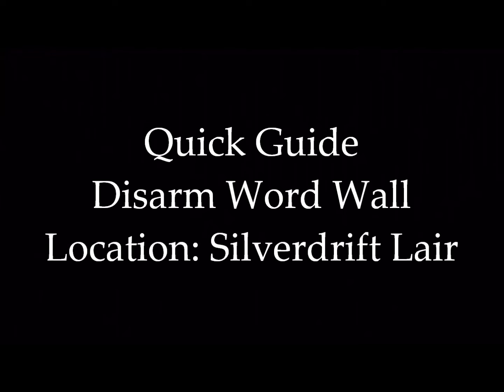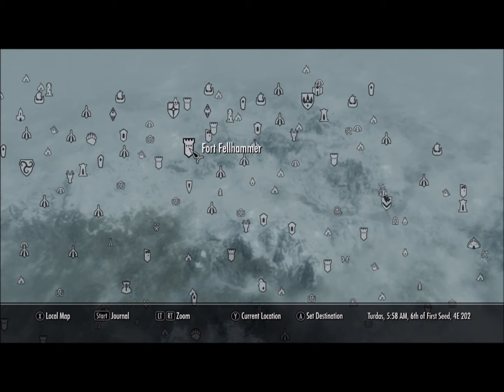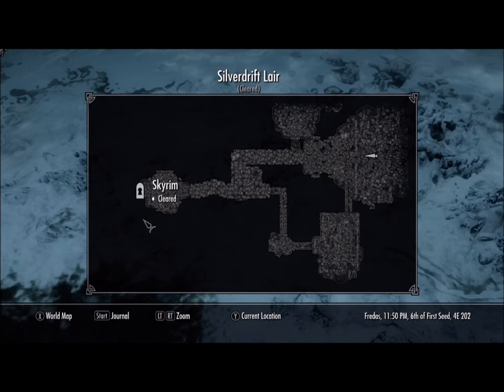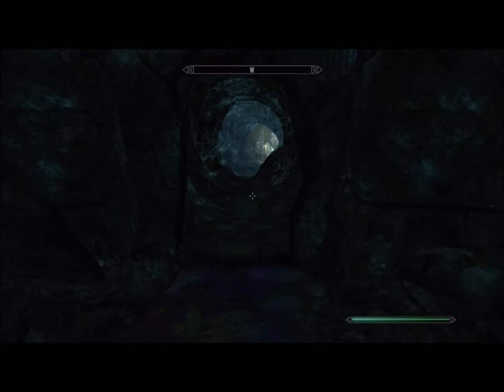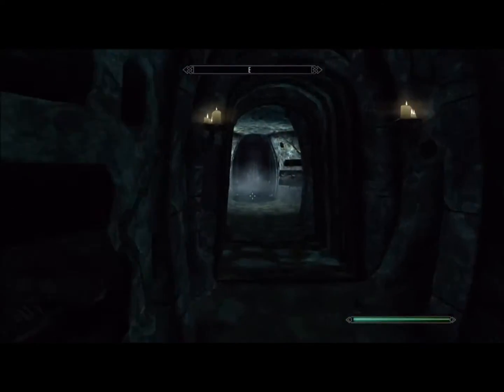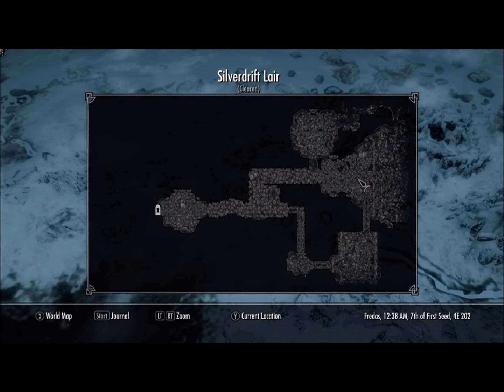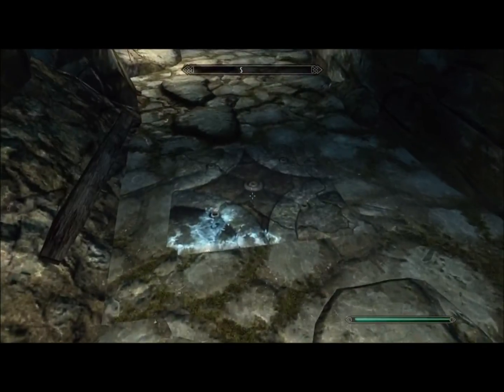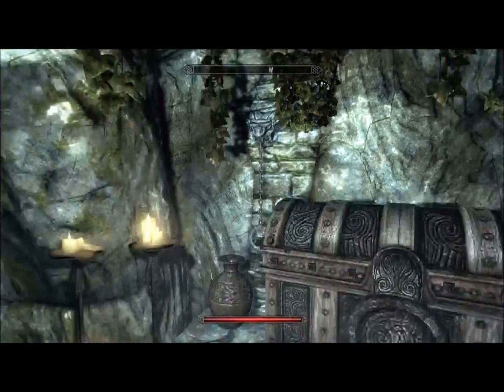Silverdrift Lair - Disarm Dragon Shout Location (Quick Guide) - Skyrim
A quick guide showing traps, locks, and the Disarm word wall in Silverdrift Lair. For my detailed guide ...

* Links to my other Skyrim videos *